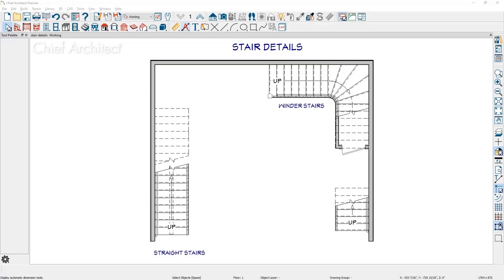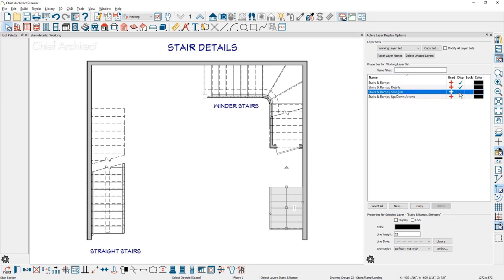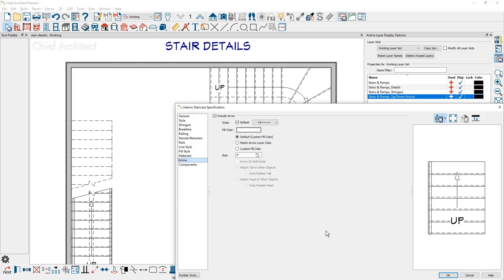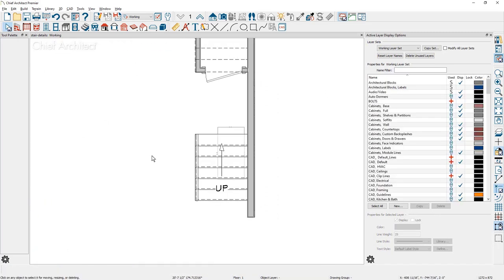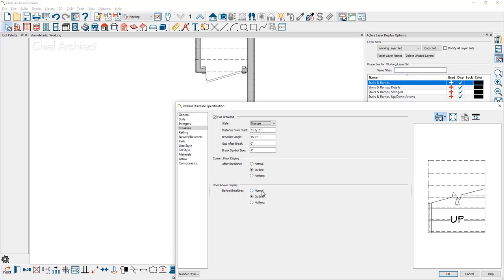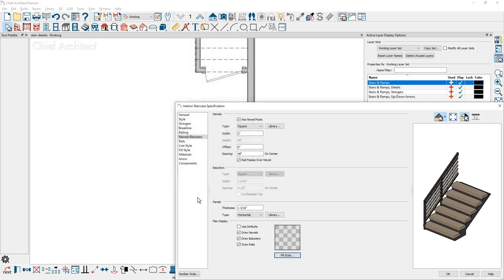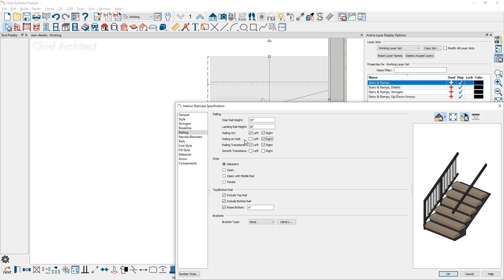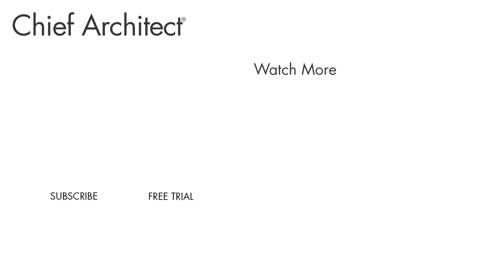Displaying Newels, Balusters, Railings and Stair Breaklines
This video will cover the process of displaying stair details for tread overhang, rails and balusters, stringers, directional arrows, and stair break lines.